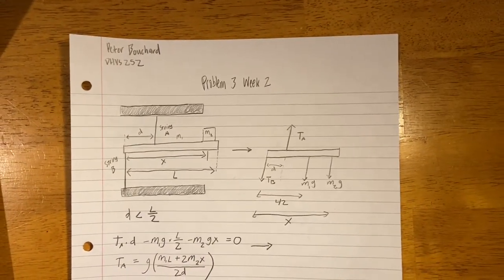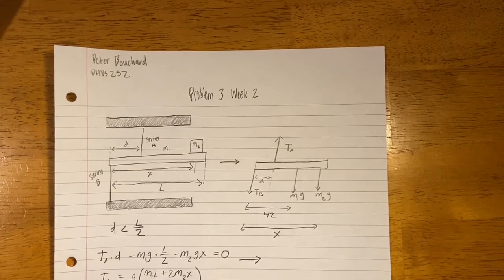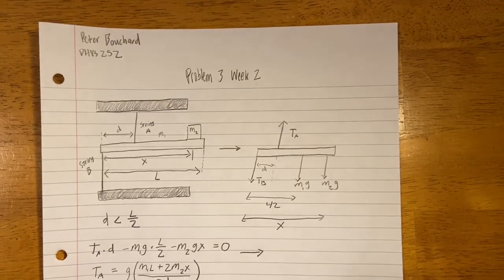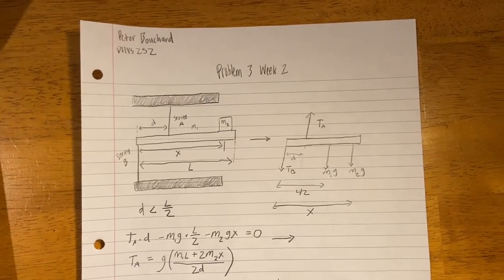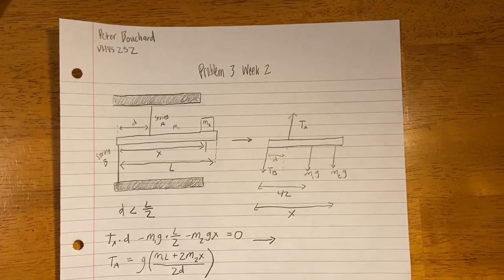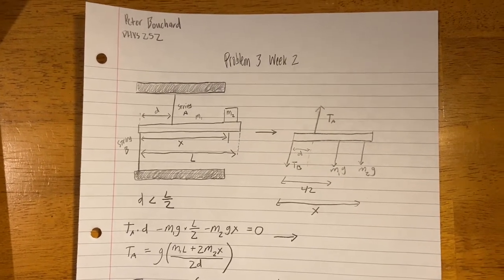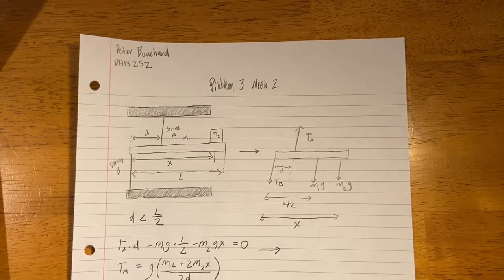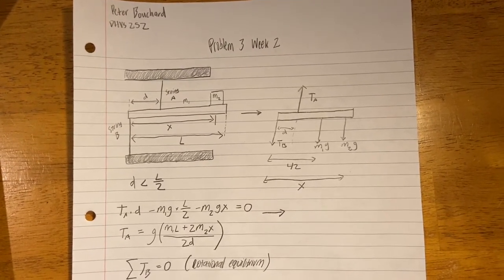problem 3 week 2